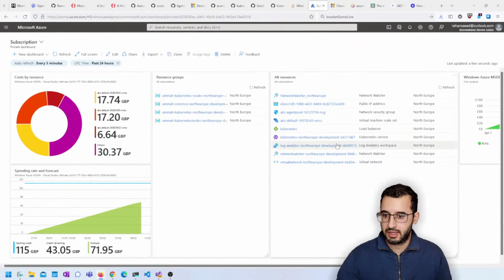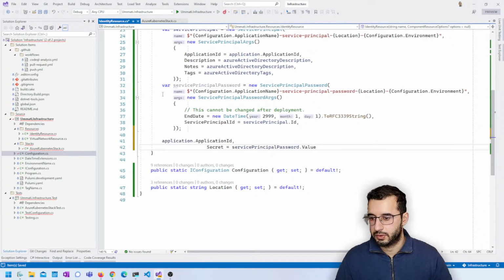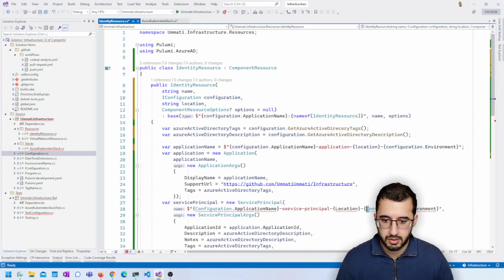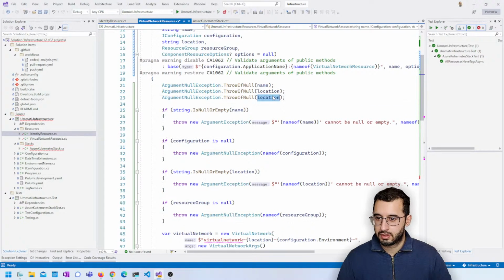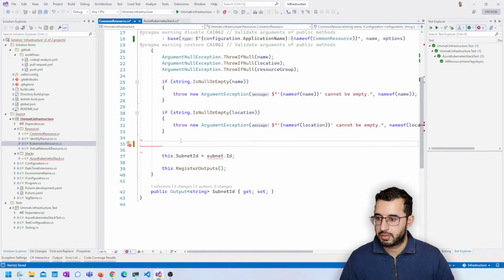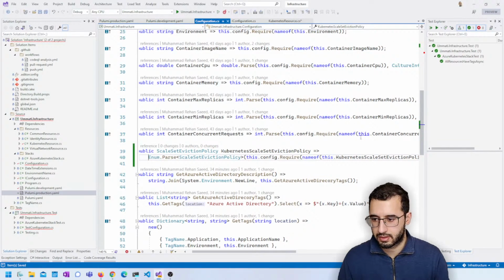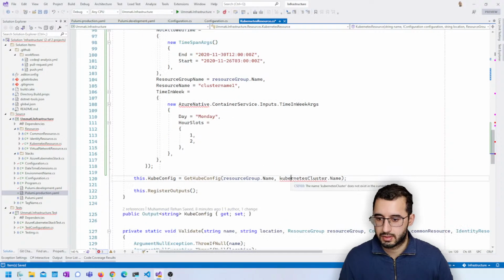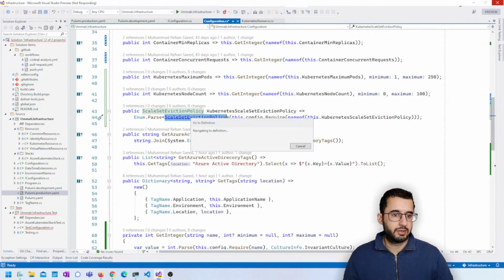Deploying Azure Kubernetes Service (AKS) with Pulumi - Part 2 - Configuration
Using an Infrastructure as Code (IaS) tool called Pulumi to deploy Azure Kubernetes Service (AKS) using some C# code.